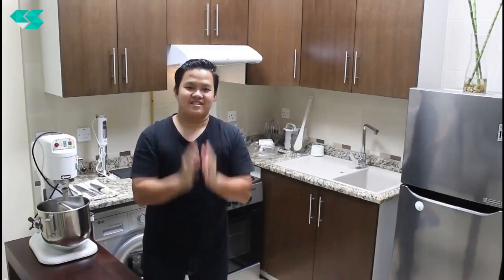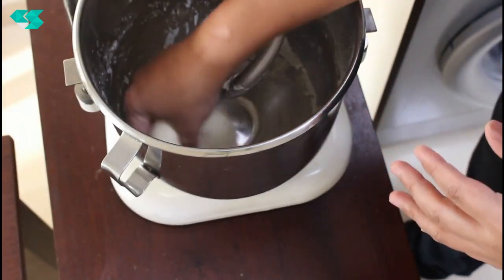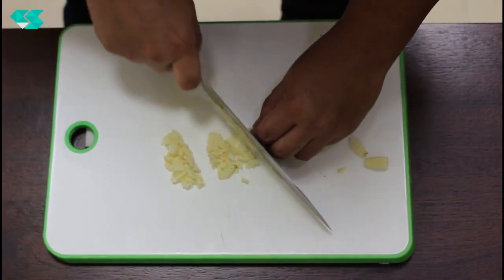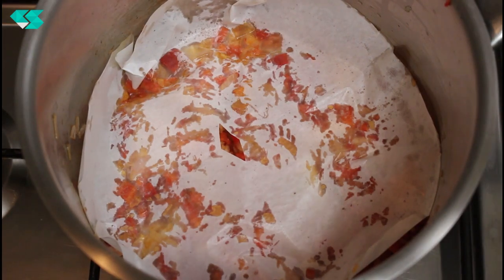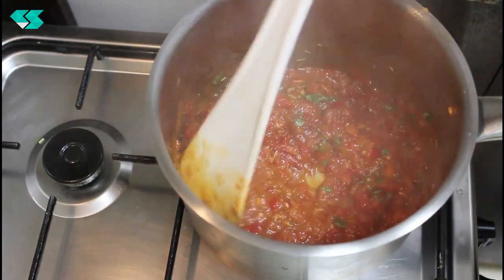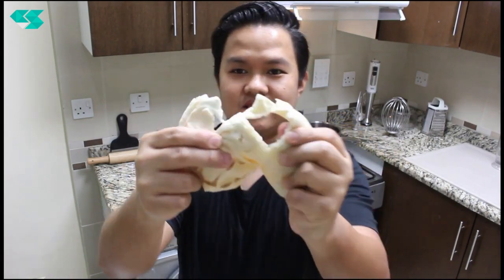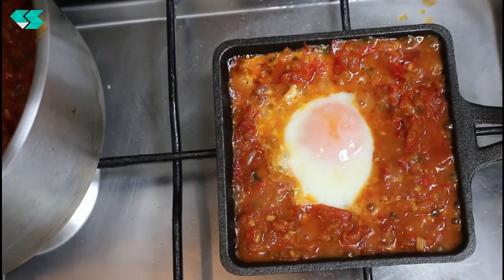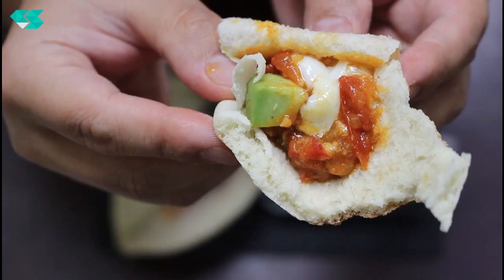Best Shakshouka / Shakshuka | Pita Bread | Breakfast | Home Recipe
Welcome To Chef's Studio. (Indonesian chef cooking shakshouka edition) (best shakshouka / shakshuka in Dubai)

Its "Best Shakshouka in Dubai" recipe with eggs!

Best Pita Bread in Dubai Recipe
(yield 7 dough @63 gr)

Flour 250gr
Butter 12,5 gr
Sugar 12,5 gr
Yeast 7 gr
Salt 4 gr
Water 150 gr

Best Shakshouka / Shakshuka in Dubai Recipe
(yield 2-3 People)

Tomato medium size 3 Pcs
Red Bellpeppper 1 Pcs
Paprika Powder 3/4 Tbsp
Cumin Powder 3/4 Tbsp
Salt 1/2 - 3/4 Tbsp (adjust)
Black Pepper 1/4 Tbsp
Sugar 1/4 - 1/2 Tbsp (adjust)
Water 300 ML
Avocado, Eggs, Chilli as per Need

I share with you a famous best shakshouka in dubai and best pita bread in dubai  as breakfast ideas with bread. Its one of the best breakfast in dubai.

Try this "best Shakshouka / Shakshuka in dubai" recipe  with eggs as breakfast ideas !

Also hopefully the video "best Shakshouka /  shakshuka in dubai" gain your knowledge how to make best  Pita Bread in Dubai.

All videos "best shakshouka in Dubai" are self-recorded using Camera DSLR Canon 700 D.

Enjoy and don't hesitate to give some comment/request to have a better results in the future.